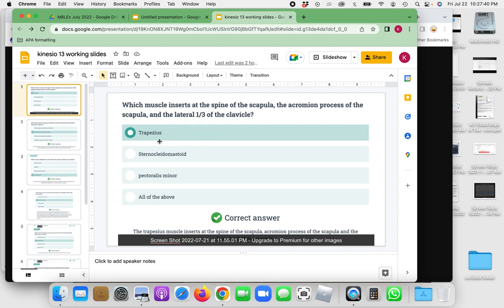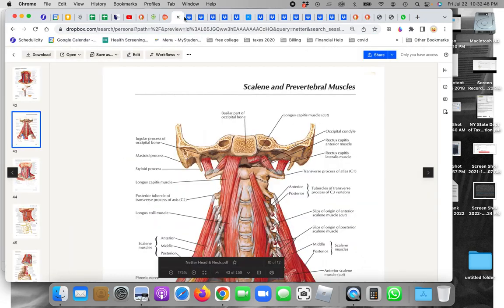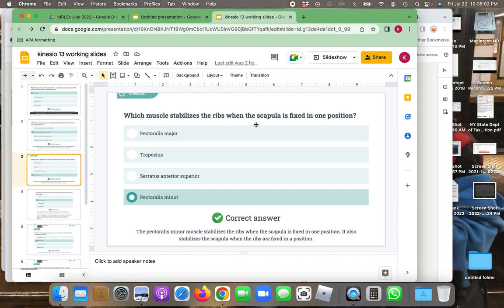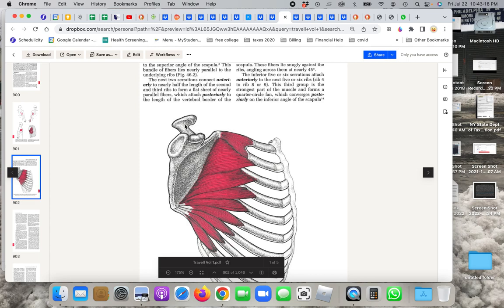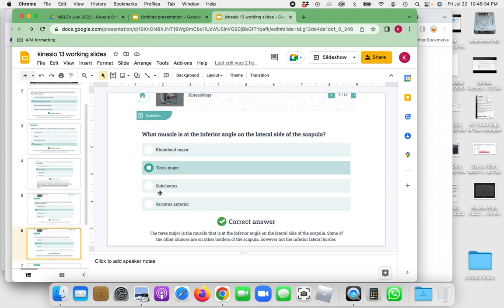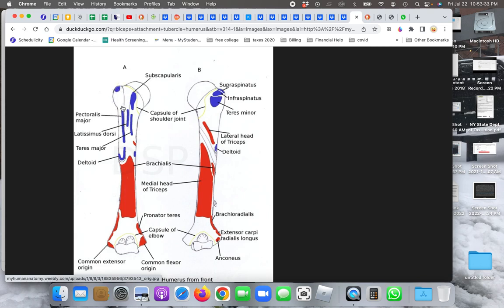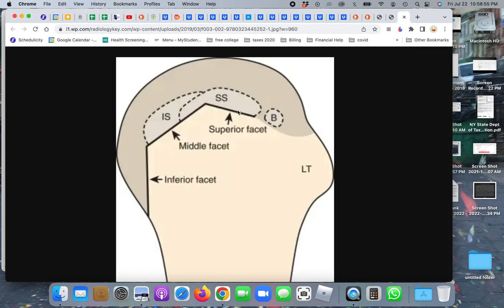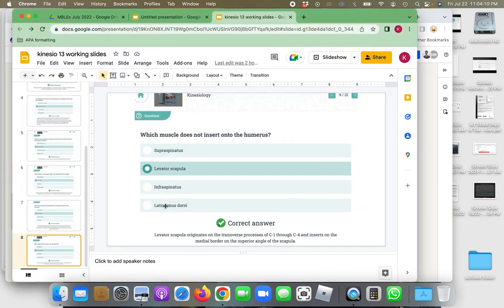MBLEx Kinesio: The Shoulder Muscles, Greater Trochanters, Actions + 7 tricky test review questions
I hope this video helps you get oriented to the shoulder as you prepare for the MBLEx. There is a deeper level of information here than you will need for the exam. Start by just learning what you can, and add a layer of deeper knowledge as things start to become clearer.

0:00 intro: 7 tricky Kinesio questions about the shoulder
1:00 The Trapezius attaches to the scapula, the spine & clavicle
5:10 Scalenes, Splenii, Levator: are in the Posterior Triangle of the Neck
10:20 A tricky question about The Pec Minor vs the Serratus during inhale
16:09 the Pec Major attachments, a review of the sternum and arm bone
18:40 QL Quadratus Lumborum inserts at the 12th rib and the Lumbar transverse processes
20:14 Rhomboid Major originates T2-5
21:00 Teres Major vs Subclavius, Subscap & Scapula
24:15 The Greater Tubercle of the Humerus and the Muscles that attach there
35:19 Levator Scapula does not insert onto the Humerus

Current rates start at $80/hour.

Supporting me financially allows me to spend more time doing this. Thank you!
(link is also in bio on Instagram)

Free access to the materials I used in this lecture: message me and I'll send it to you at no cost.

Free tutoring for student in the shelter system or homeless - pls contact  me direct to figure out logistics (MBLEx, and all grades english, writing, bio, A&P, organizational and time management skills, executive functioning, test taking strategies, and how to study)